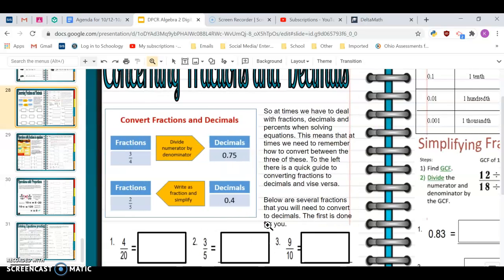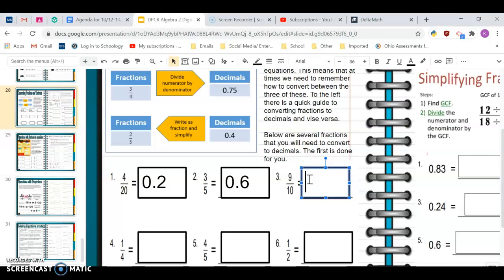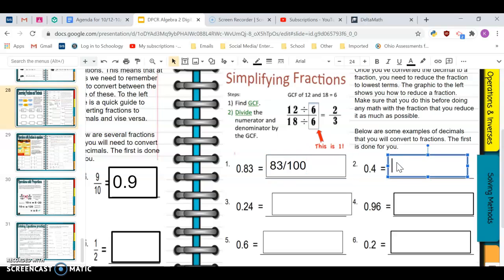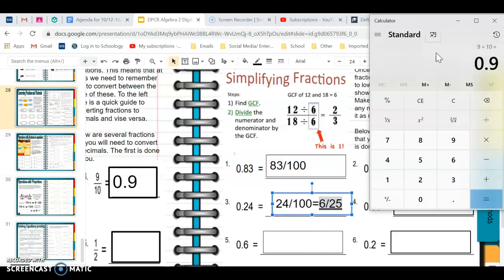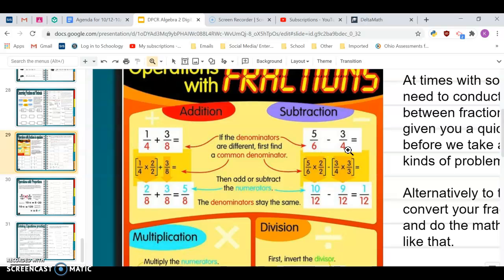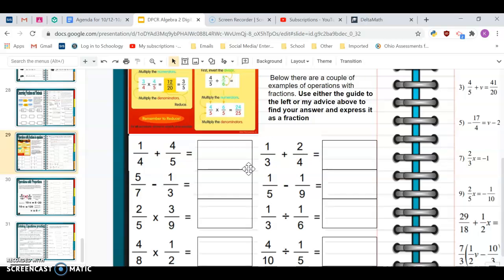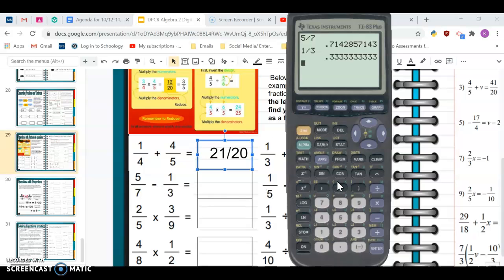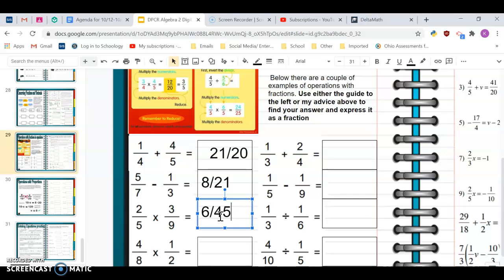Algebra 2 unit 0 part 2 solving equations with fraction operations pt.1